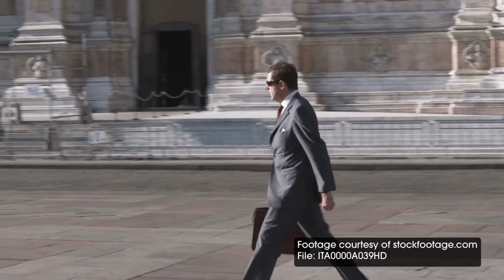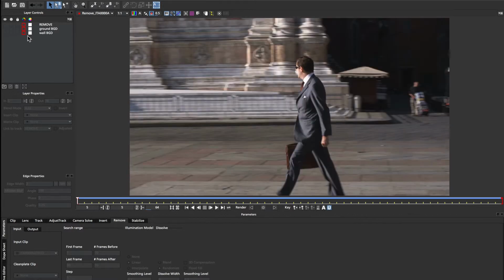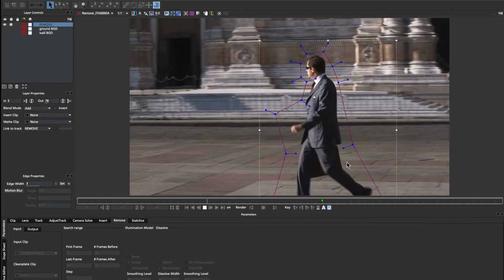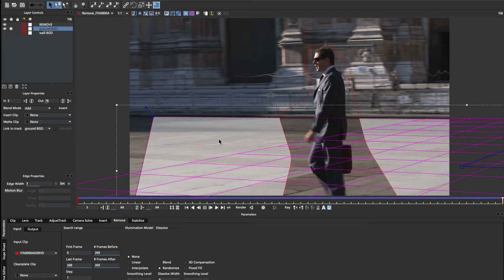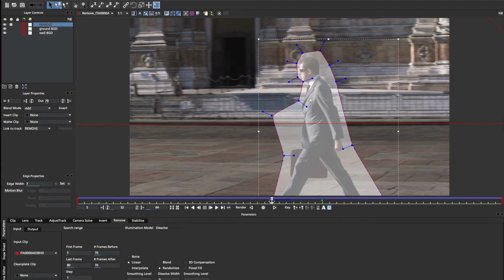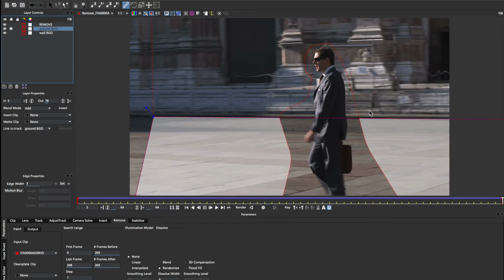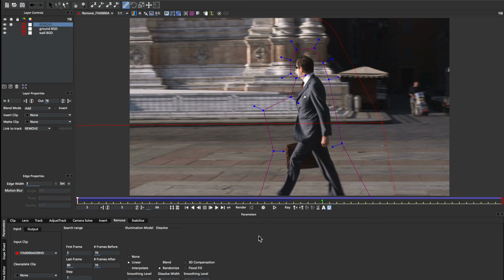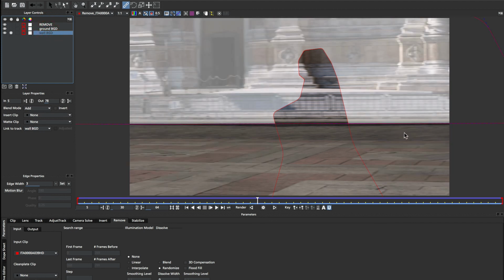Tutorial Basics of the Remove Module with mocha Pro Part 03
In this tutorial, Product Manager Martin Brennand takes you through how to handle backgrounds that have more than one plane in the mocha Pro object remove module.

This tutorial is suitable for mocha Pro users.